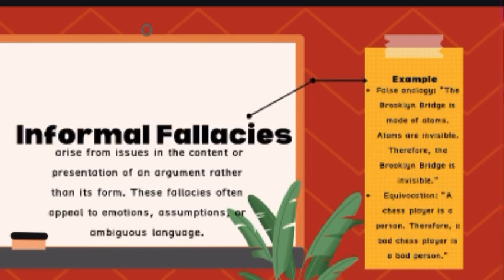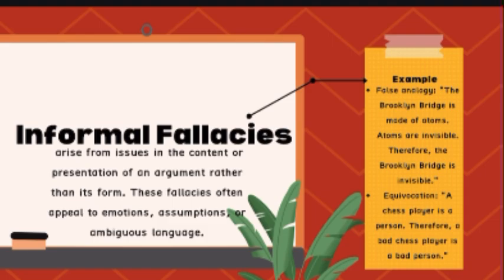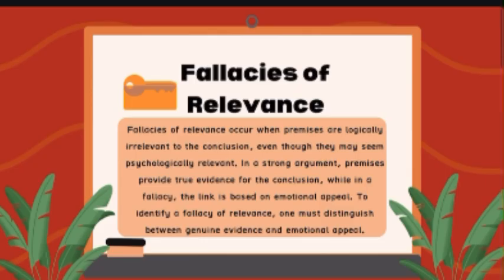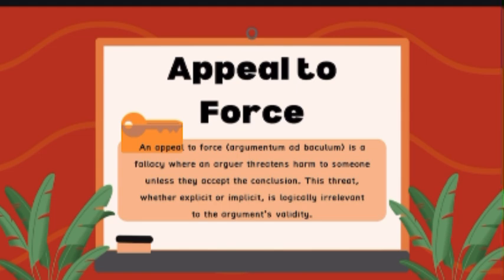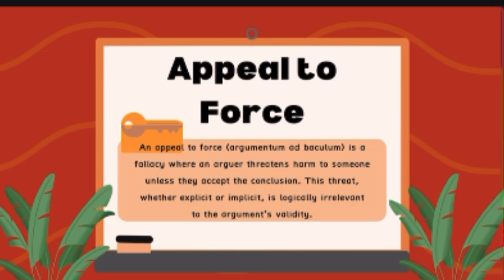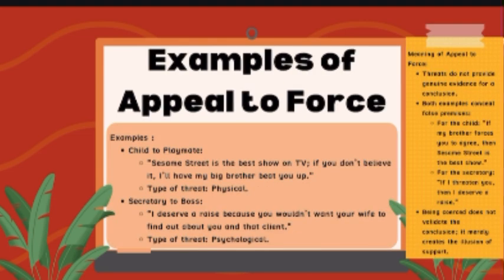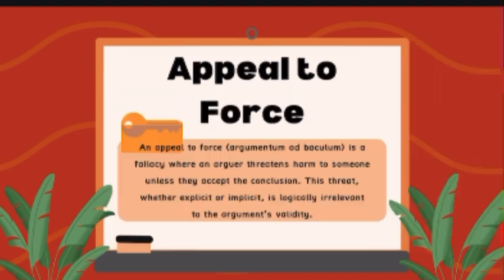Pangantihon, Appeal to Force